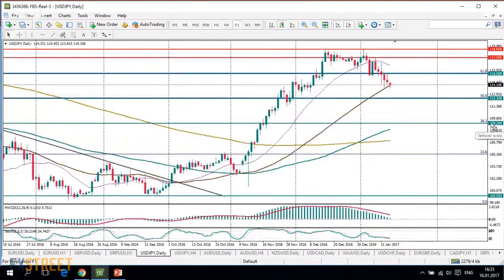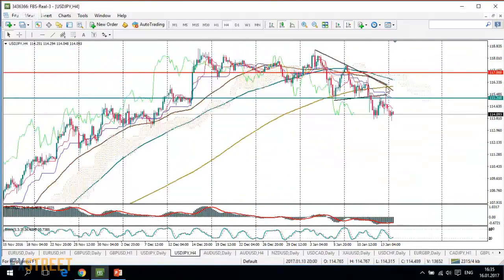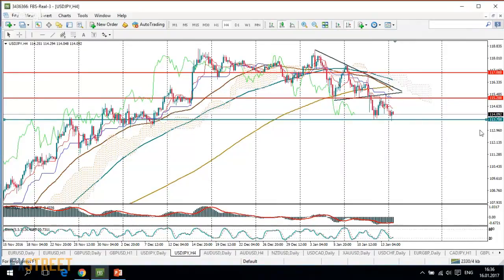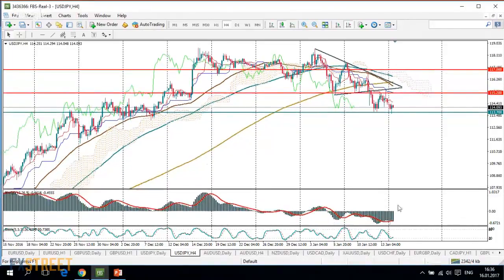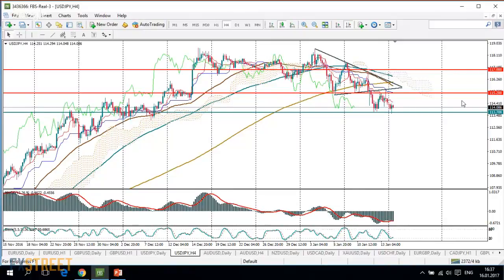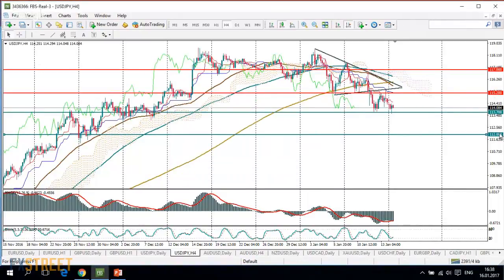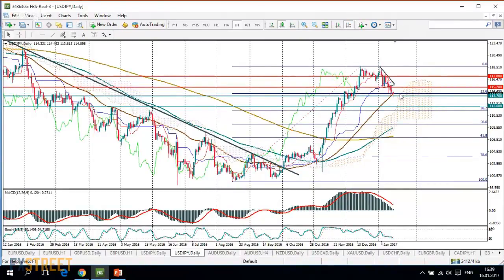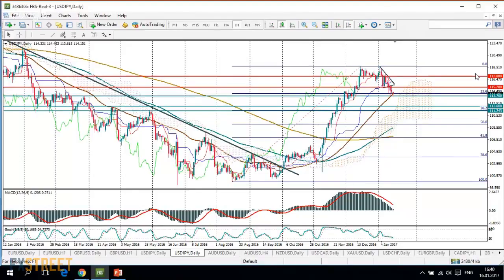USD/JPY: Current move to the downside is a correction